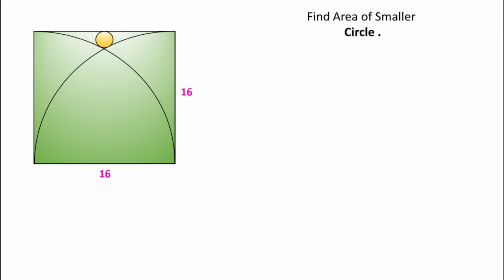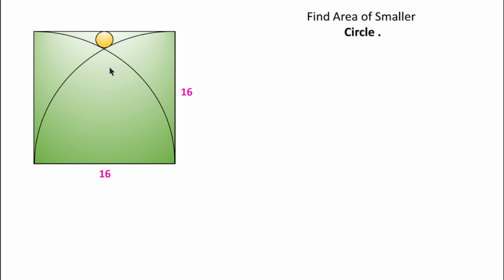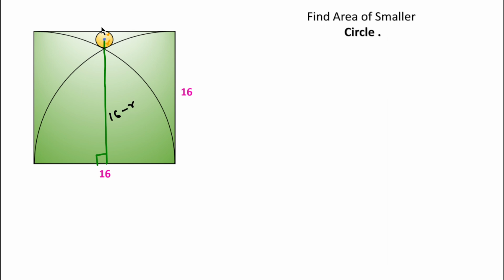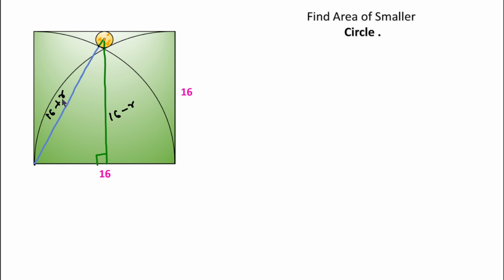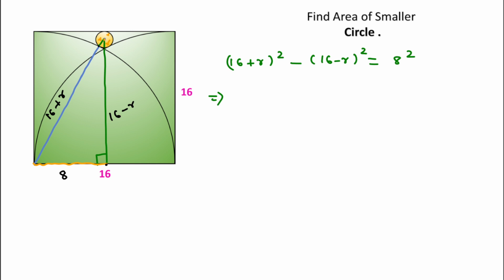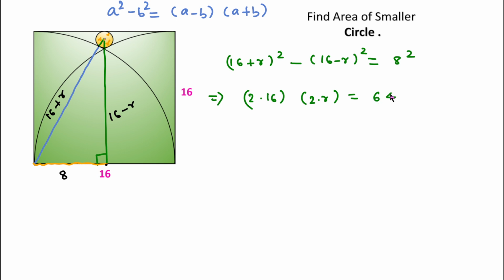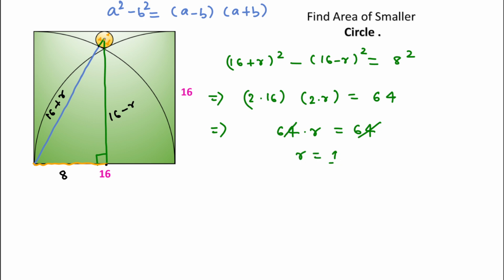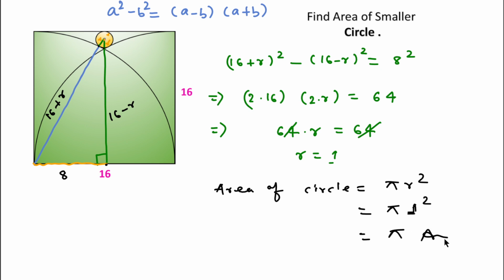Can you find Area of Smaller Circle?| Math Olympiad Training | Step by step tutorial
Can you find Area of Smaller Circle?
Learn to solve math olympiad question.
Enjoy to solve math easy and hard problems.
premath, mathisfun, mindyourdecisions , IMO ,
SAT math, IOQM, ACT math.

Today I will teach you tips and tricks to solve the given Oxford Entrance Question in a simple and easy way.  Learn how to prepare for Math Olympiad fast!

Olympiad Mathematics | Learn how to solve the Exponential Equation | Math Olympiad Training

PreMath PreMath.com MathOlympics HowToThinkOutsideTheBox ThinkOutsideTheBox HowToThinkOutsideTheBox?

blackpenredpen
math olympics
olympiad exam
math olympiada
British Math Olympiad
olympics math
olympics mathematics
Number Theory
mathcounts
math at work
exponential equation
pre math
Olympiad Mathematics
imo
Competitive Exams
Competitive Exam
Solve Quadratic Equation
Quadratic Equation
Rational Equation
Solve Rational Equation
Quadratic formula
Discriminant
Real solutions